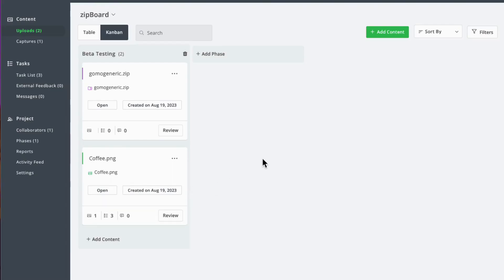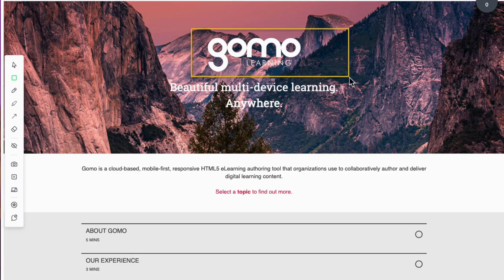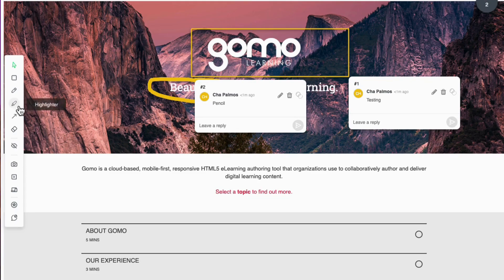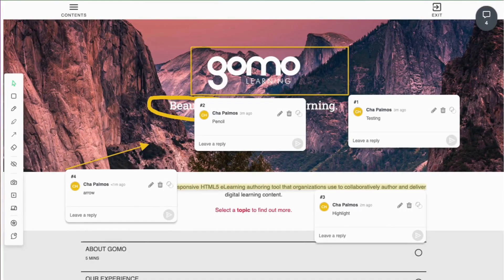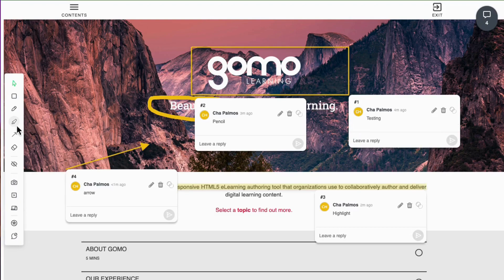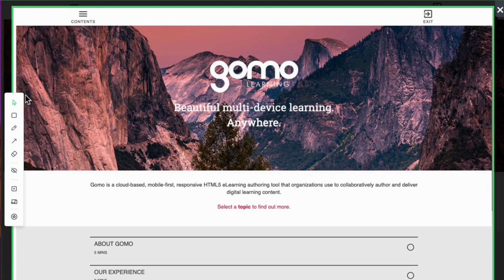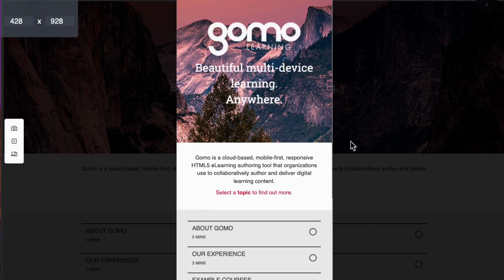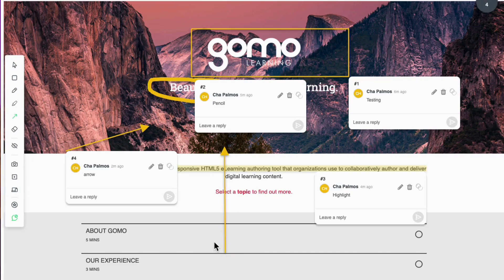How to Review ZIP Files and Provide Feedback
Learn how to review ZIP files and offer feedback like a pro. Before uploading the ZIP file, ensure the start file (index.html) is located at the root level in the folder hierarchy. If not, simply add it to the root level, rezip the package, and then proceed with the upload.

zipBoard is a visual review tool that gives you a flexible, focused review environment. Providing your team with a new age markup tool that is fast and easy to use giving them a more intuitive proofing experience.